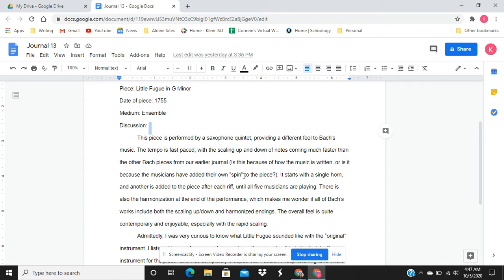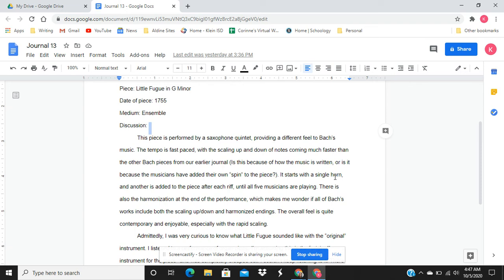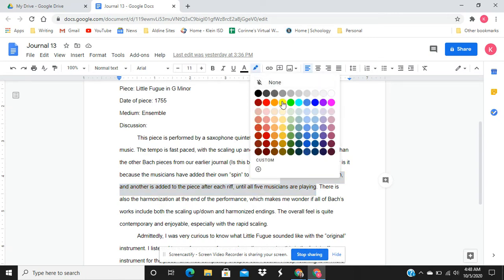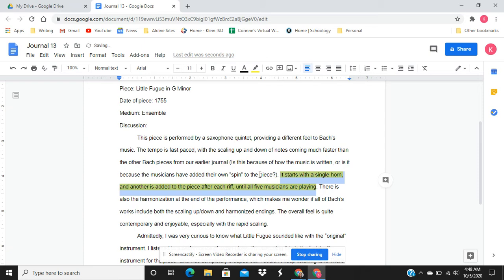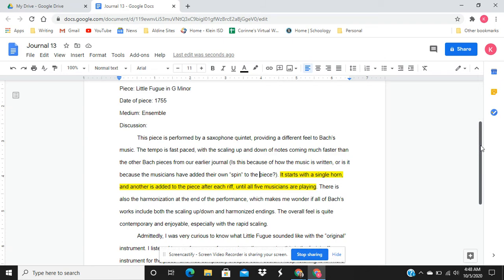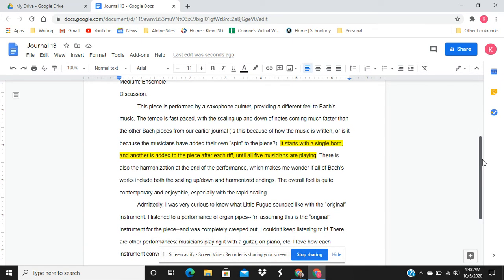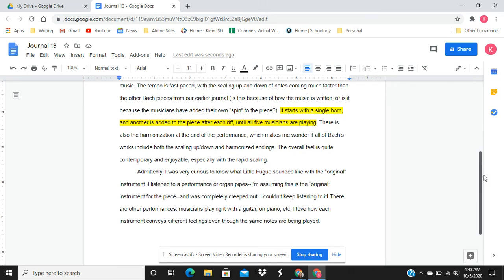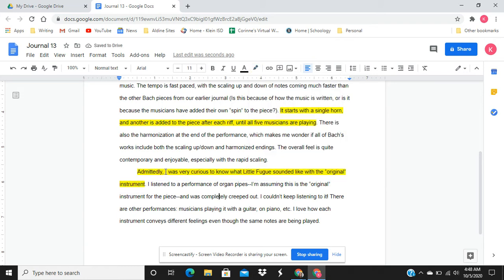ELA 3 Grammar Check Directions